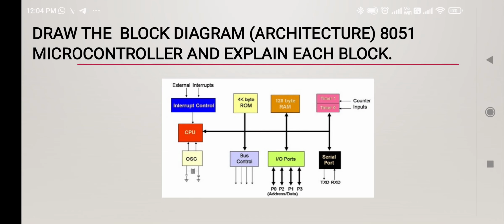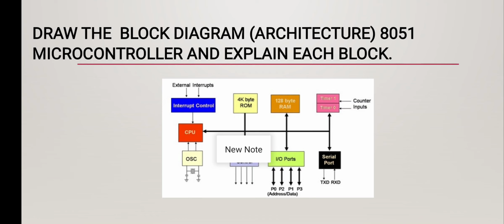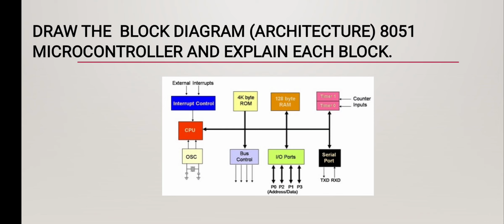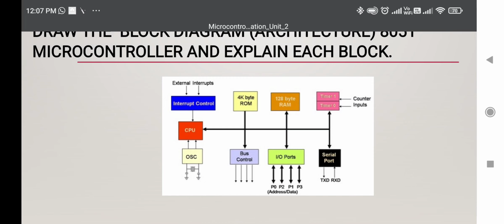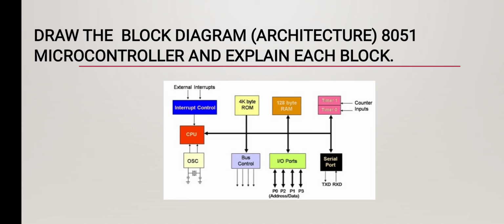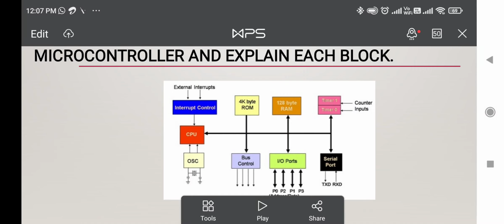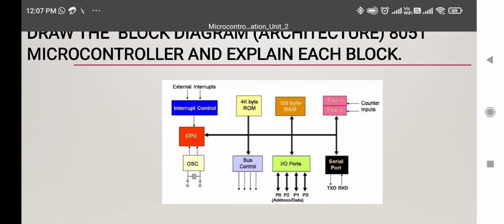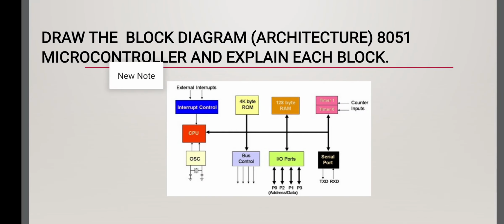DEE 8051 Microcontroller DEE 318 Unit 2 Block Diagram of 8051 MC part 1